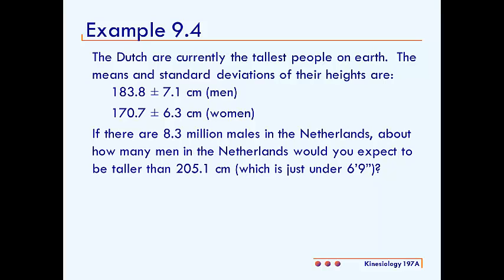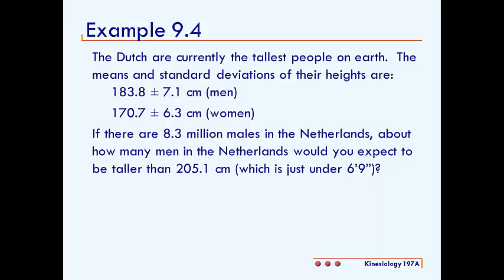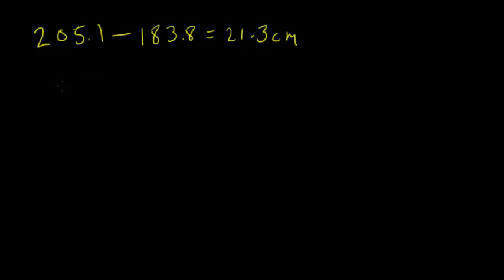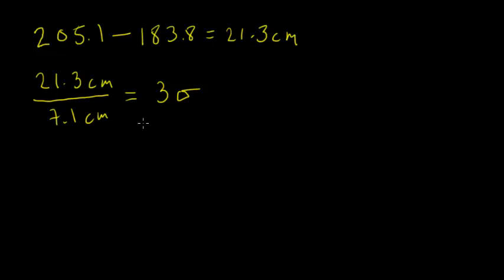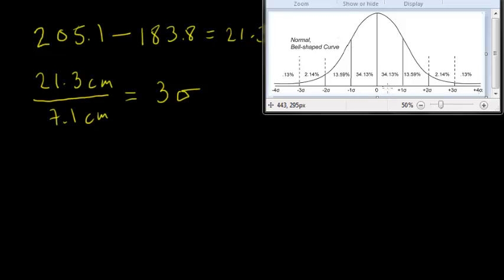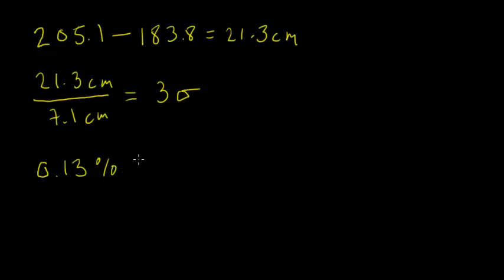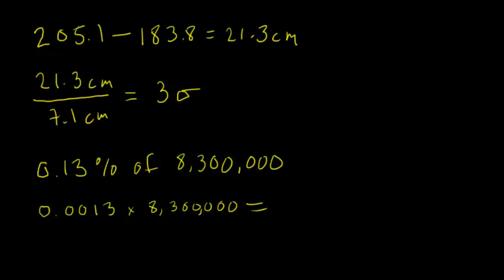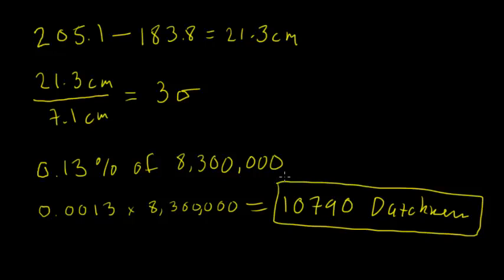Kines 101 Example 9.4